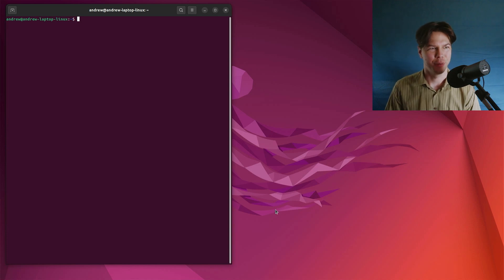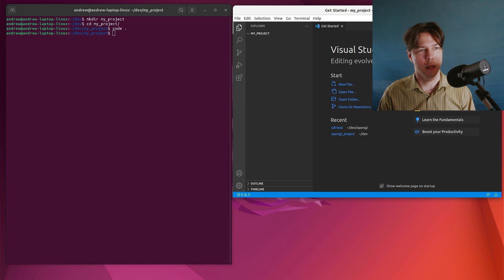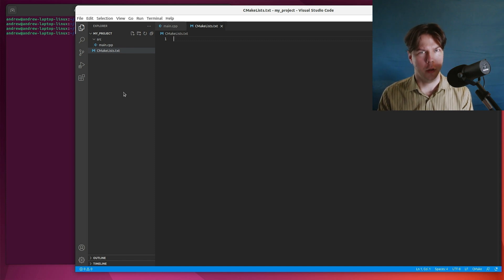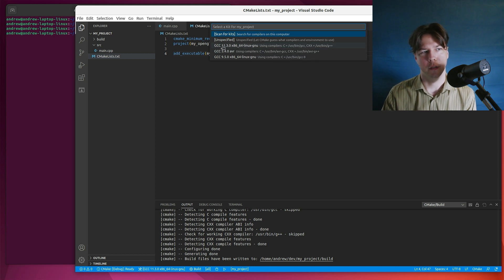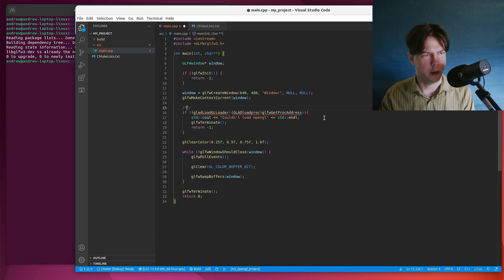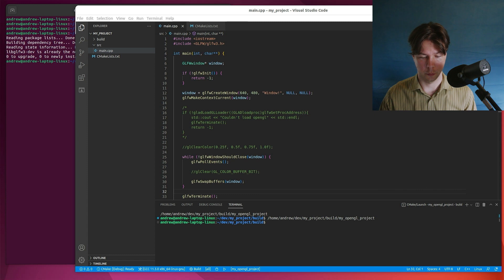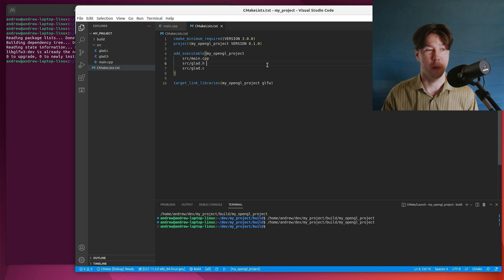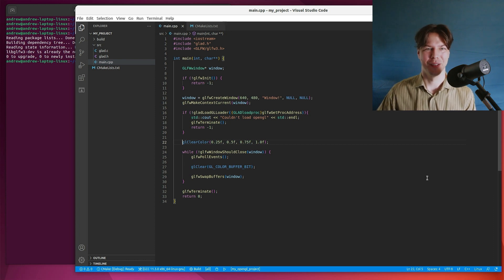Setting up an OpenGL Project in Ubuntu [VSCode, GLFW, GLAD, CMake]